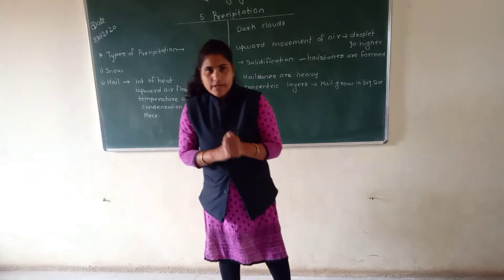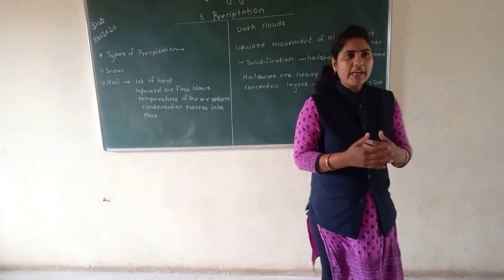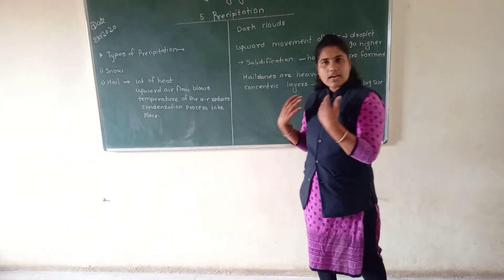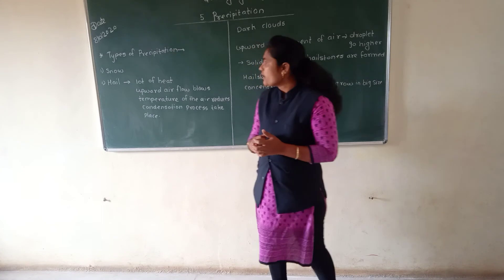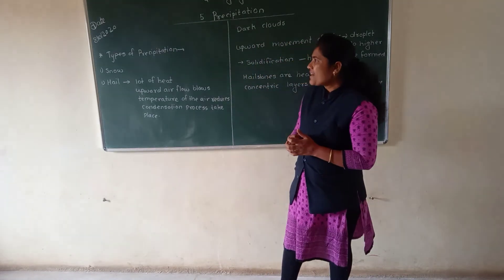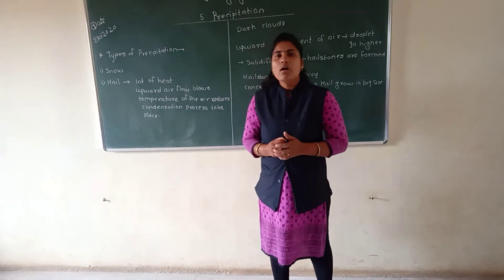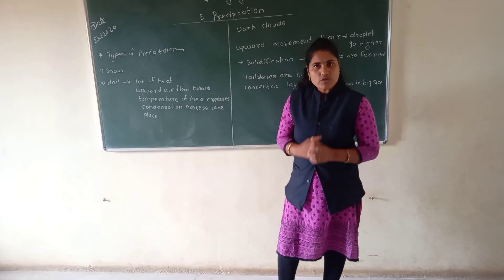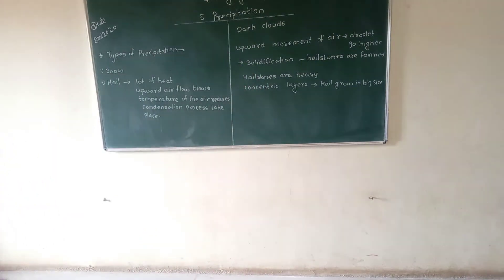Sub:__ Geography, Lesson No 5:__Precipitation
STD:__9 th, Video No3